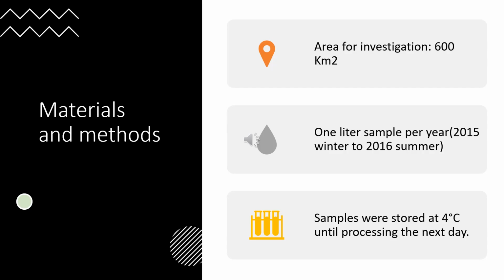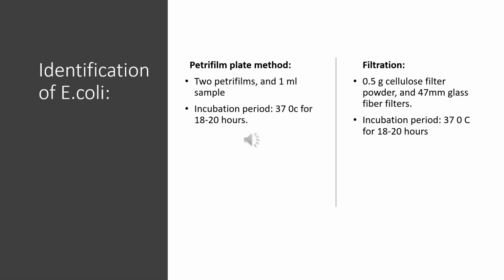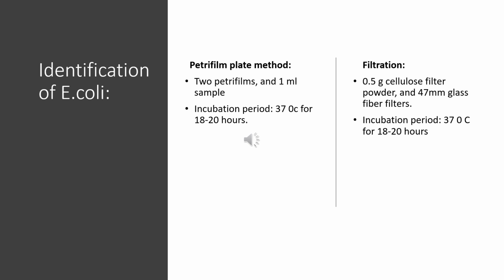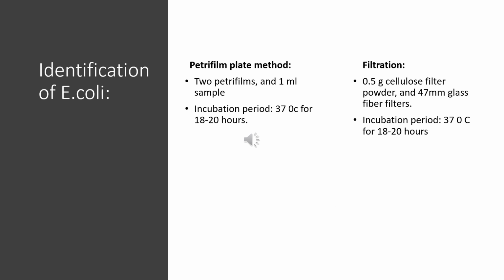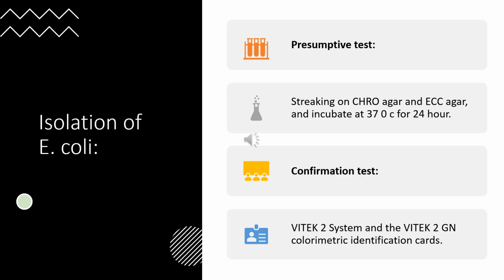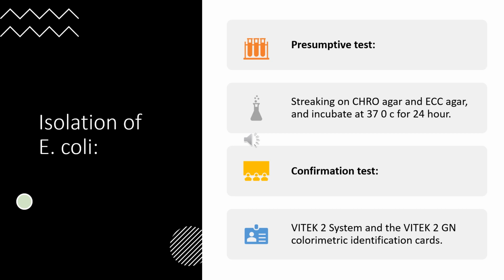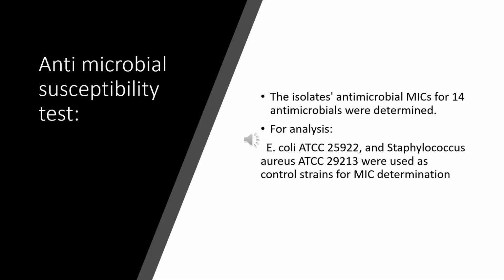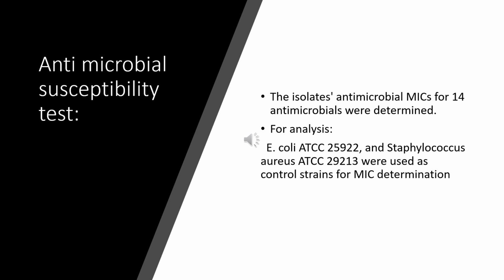final P & C E coli, Simran kaur(301169012)